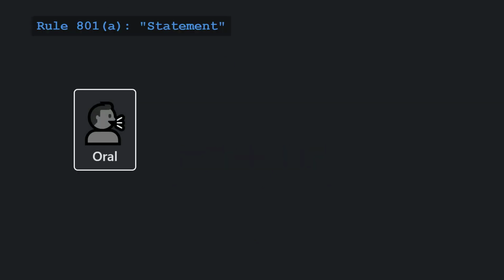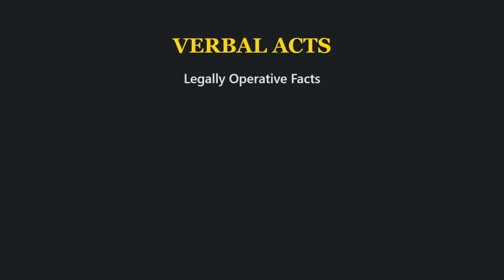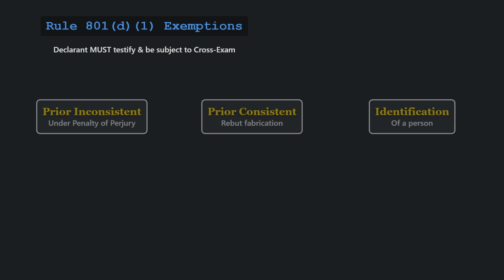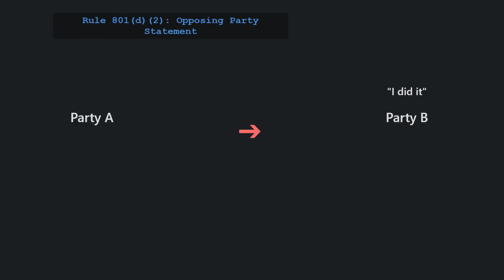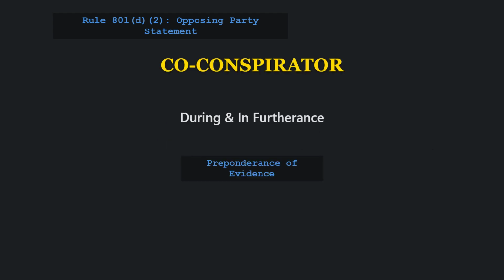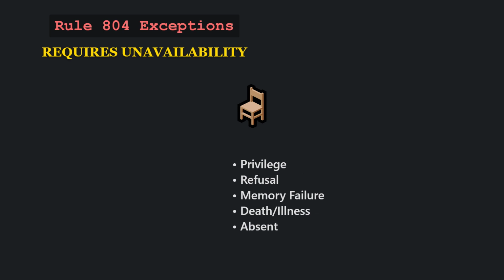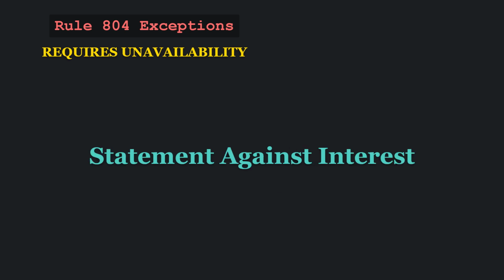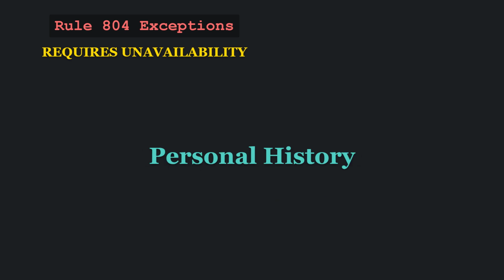Hearsay Explained: The Out-of-Court Statement Rule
Master the most complex rule in evidence law: Hearsay. This video provides the precise definitions and applications required for the uniform bar exam, covering Federal Rules of Evidence 801 through 804. Learn the critical distinction between Hearsay and non-Hearsay uses, including effect on the listener and verbal acts. We detail all non-hearsay exemptions for prior witness statements and opposing party admissions. Finally, we break down the exceptions where declarant availability is immaterial and the exceptions requiring unavailability, concluding with the constitutional overlay of the Sixth Amendment Confrontation Clause.

00:00: Hearsay Defined: The General Rule
01:05: Not Hearsay: Purpose Matters
02:04: Prior Statements of Witnesses
03:00: Opposing Party Statements Exemptions
04:02: Declarant Availability Immaterial Exceptions
05:10: Unavailability Required Exceptions
06:19: Sixth Amendment Confrontation Clause